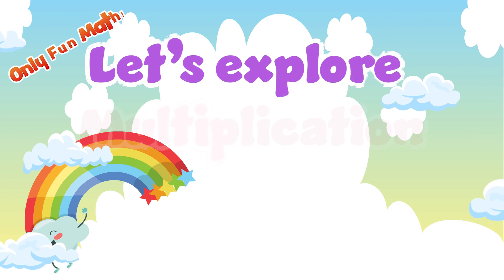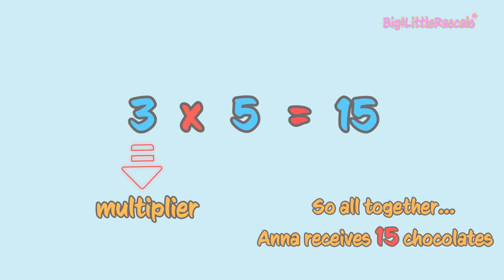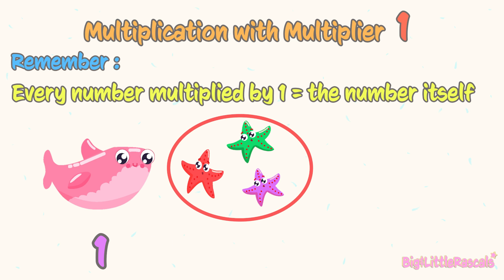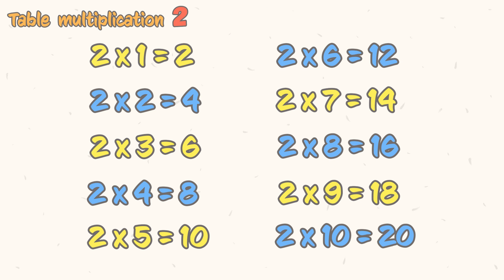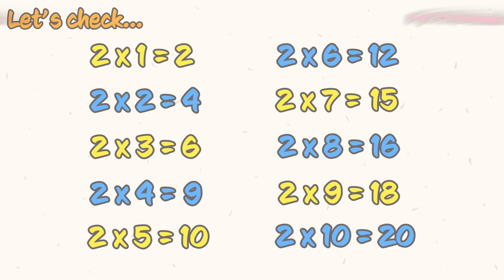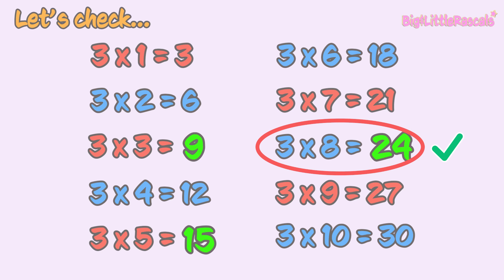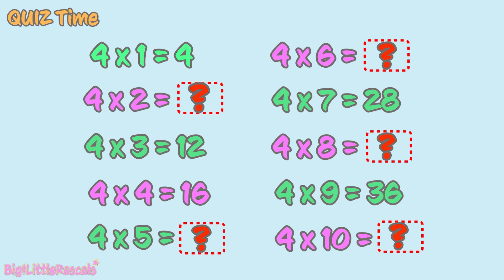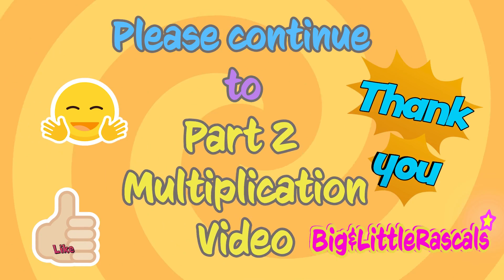Study Multiplication Tables 1 to 5 for Kids | Learn Multiplication Fast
Ready for mastering challenges in Multiplication ?? In this Part 1 video, we focus on Multiplication Table by 1 to 5. But first, we learn What is Multiplication ? How to understand the Multiplication, we show the step by step in details Multiplication Formula, for easy understanding including fantastic examples and Multiplication Quiz for beginners, primary school students, learners.
Please continue your next journey to master Multiplication Table by 6 to 10 to our PART 2 Multiplication video.
And be an expert of Multiplication Table 1 to 10 !!
Happy Learning !!